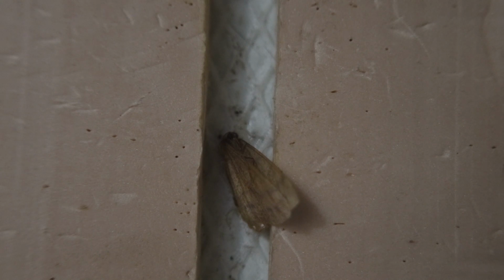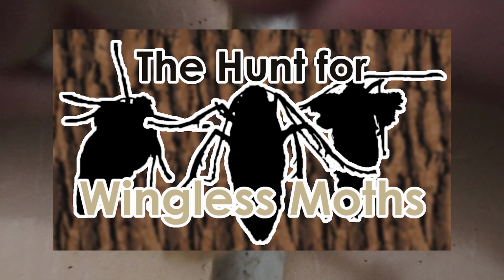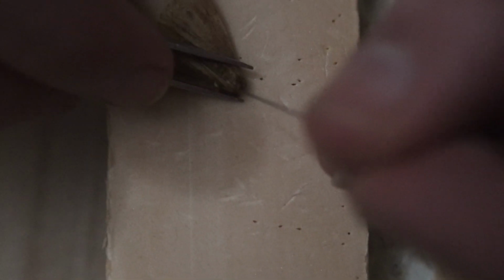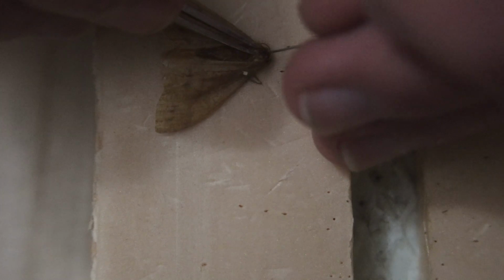Pinsect: Episode 7 - Scarce umber (Agriopis auriantaria) | Insect Pinning Tutorial/ASMR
Today I pin a scarce umber moth.

Timestamps:
00:00 - Introduction
00:30 - Pinning
06:07 - Outro

(I managed to repeat this one twice ¯\_(ツ)_/¯ )